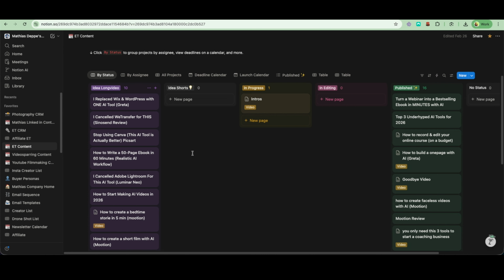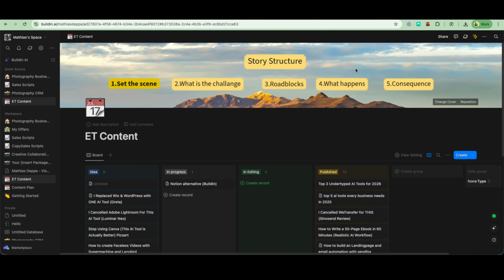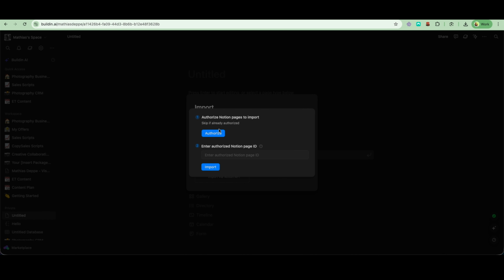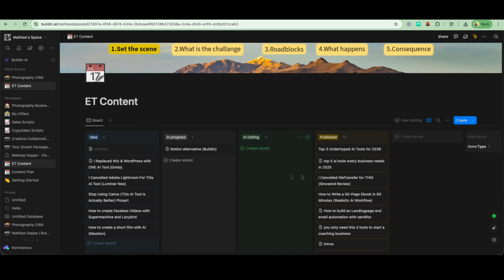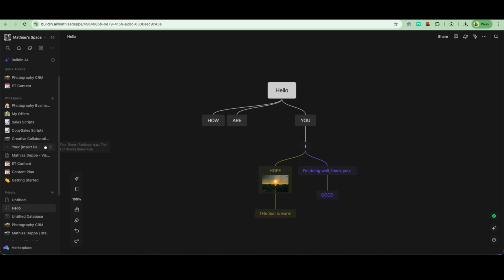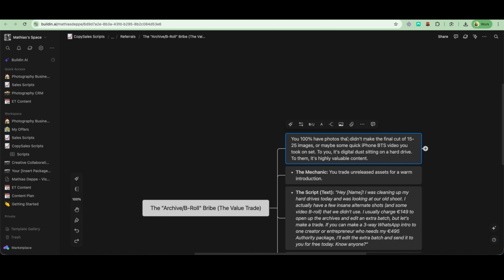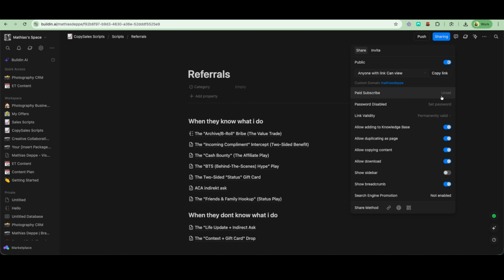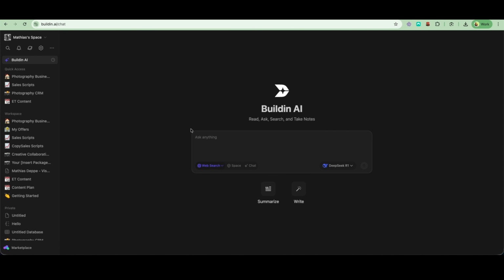I Cancelled Notion After 3 Years (For THIS AI Tool)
In this video, I walk you through exactly why I made the switch from Notion to BuildIn AI, and why this new AI productivity tool might just be the "Notion Killer" we've been waiting for.
My Etsy Store (Get my Content Creator Notion Template and more)

Not only does BuildIn AI look and feel incredibly similar to Notion, ensuring a zero-learning-curve transition, but it also brings some massive feature upgrades. I highlight my favorite new tools, including the ability to instantly convert text and subpages into dynamic Mind Maps to better visualize your workflows. We also dive into BuildIn AI’s unique monetization feature, which allows you to sell digital products and pages directly from the platform without needing third-party software. Plus, we'll take a look at the built-in AI chat assistant and the mobile app that keeps you connected on the go.

Are you a hardcore Notion loyalist, or are you tempted to make the switch?

00:00 - Intro: Why I Canceled Notion
00:36 - How to Import Notion Pages to BuildIn AI
01:45 - Comparing Notion vs. BuildIn AI Layouts
02:08 - Killer Feature: Native Mind Maps
03:17 - How to Sell Pages & Digital Products
03:57 - Using the Built-In AI Chat Assistant
04:26 - Mobile App & Final Thoughts
04:40 - Will You Switch? (Let Me Know!)